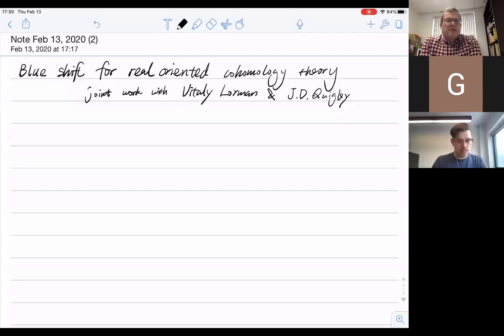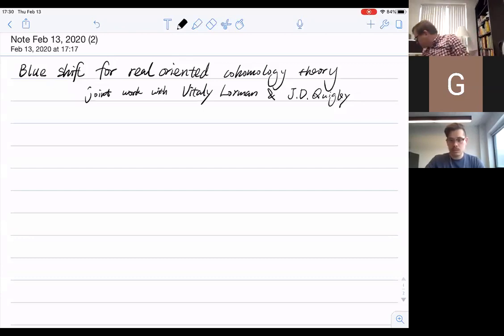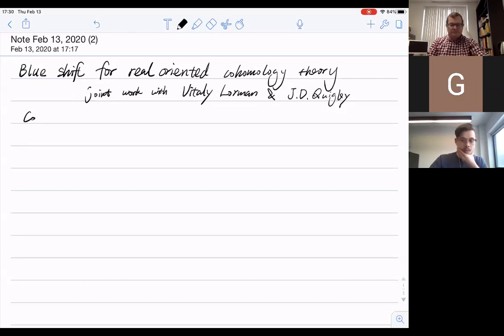eCHT, Guchuan Li, 13 February 2020